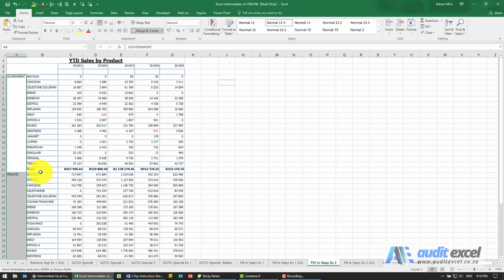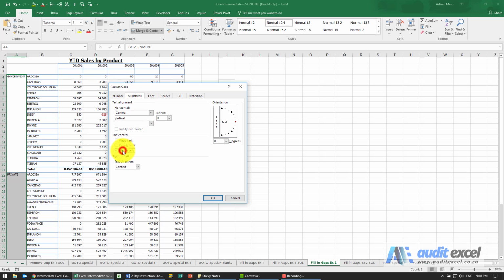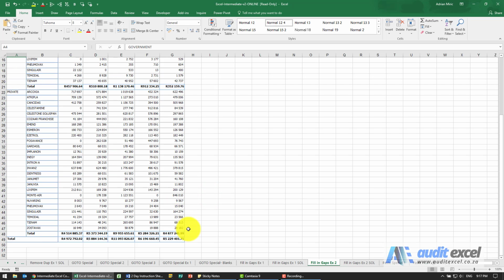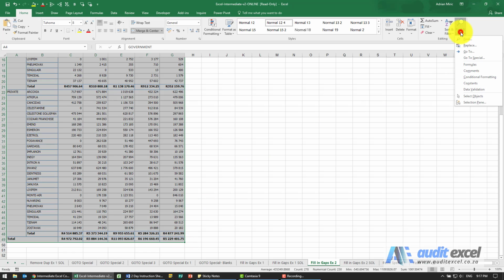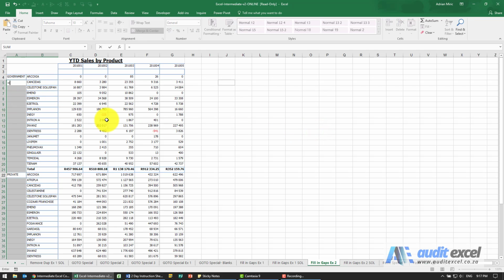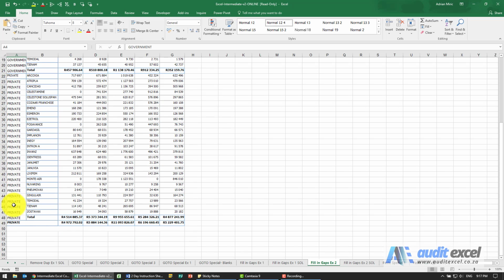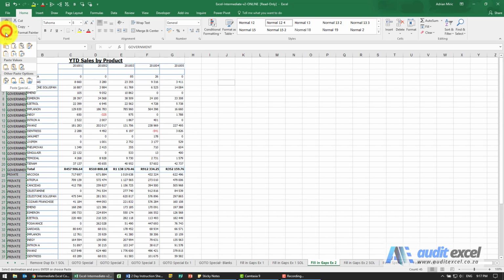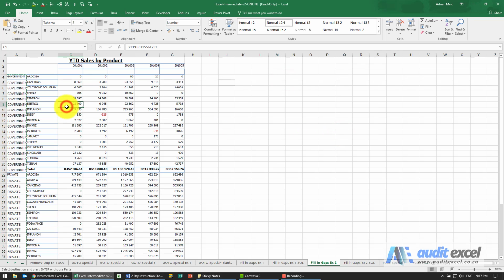Fill down on blank cells that are merged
How to use Go To Special blanks where there are merged cells which make it look like the blank area is one big cell instead of the component cells.

⏲Time Stamps
00:00 Fill in blank cells with merged cells
00:27 Split the merged cells into individuals cells first
00:44 Select all the blank cells (automatically)
00:55 Make the blank cells the same as the cell above
01:05 Remove the 'cell above' formula and make it values